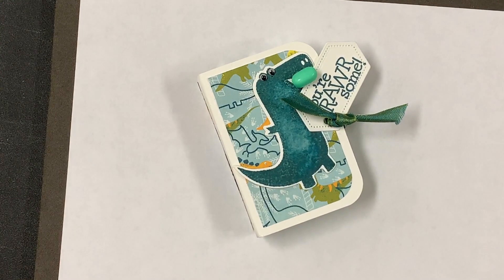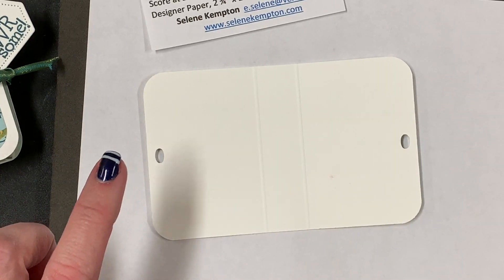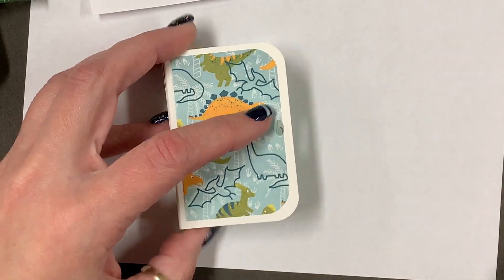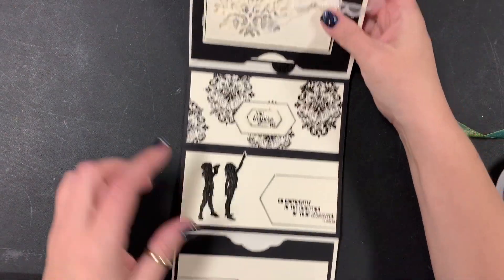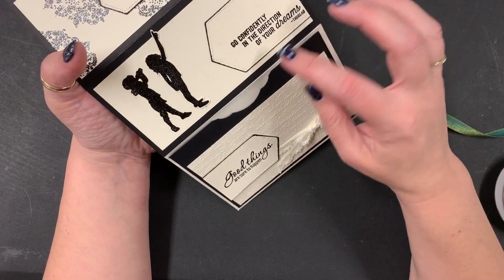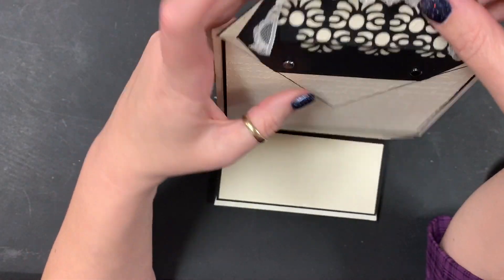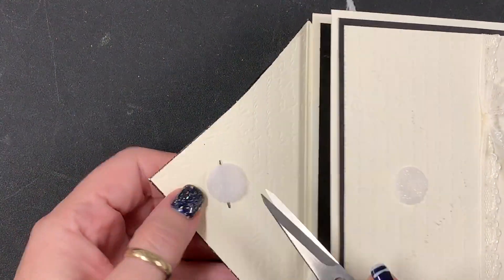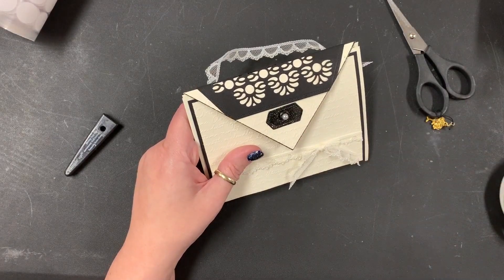Incentive trip gift and 3D tictac holder.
Sharing a few projects I made for The Stampin' Up incentive trip. This covers my 3d Tic Tac holder and a beautiful over the top project I made for my team member and cruise achiever​ Michelle Irinyi.